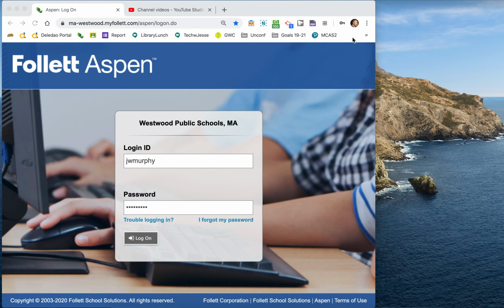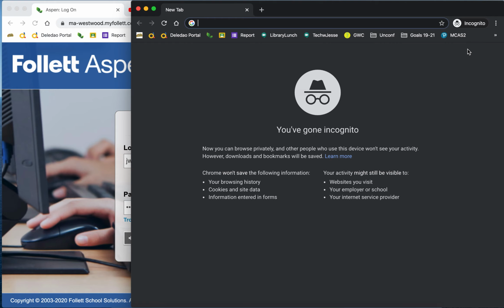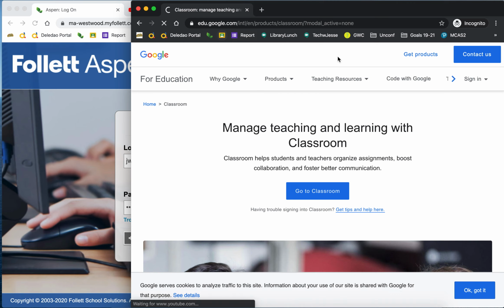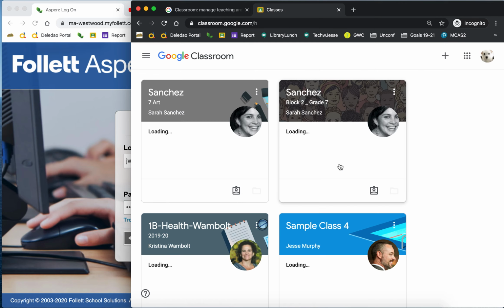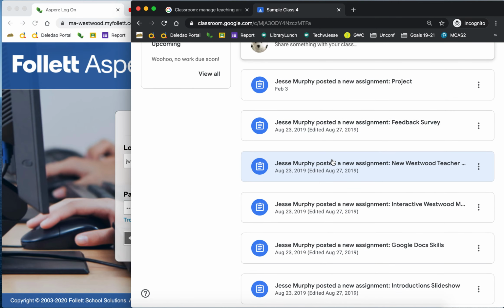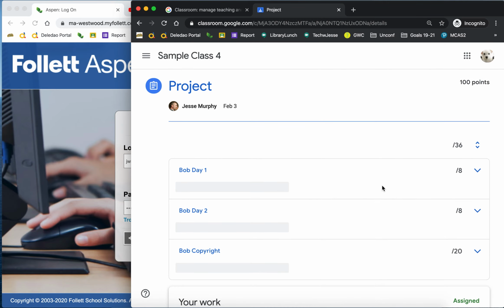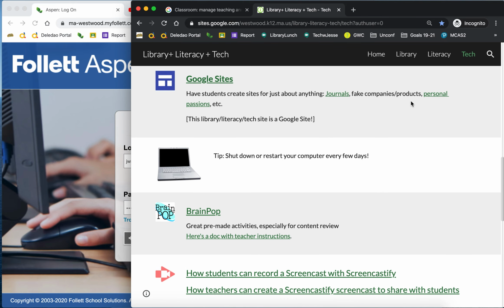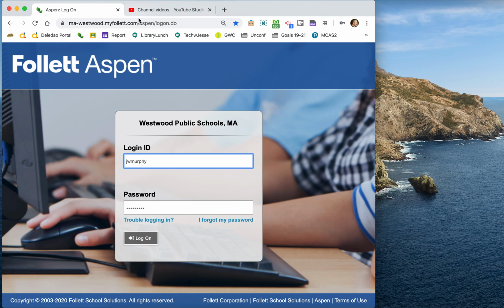How to Use Incognito Mode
Use the Incognito Mode in Google Browser to see what students, parents, and/or the general public see.